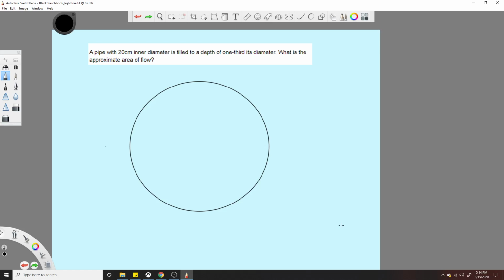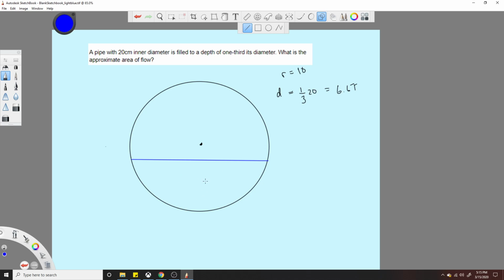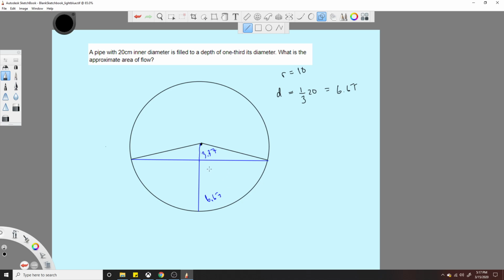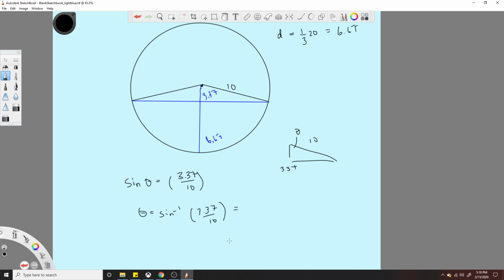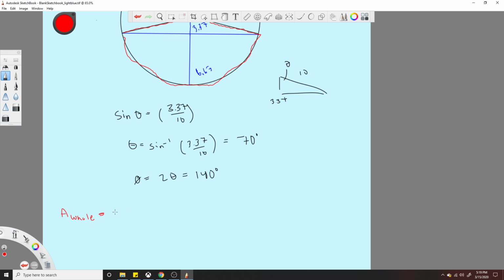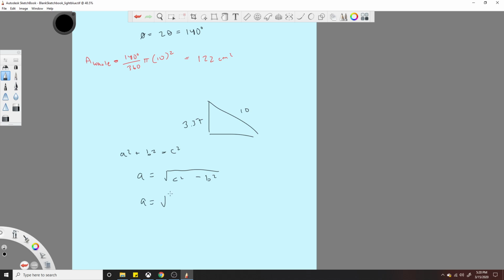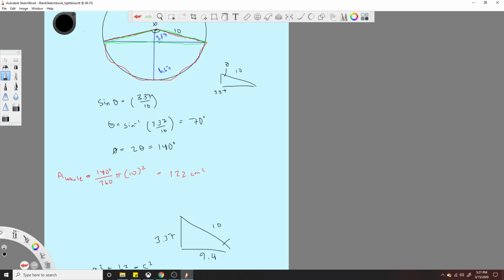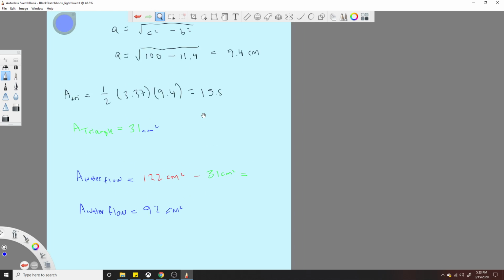Area of pipe